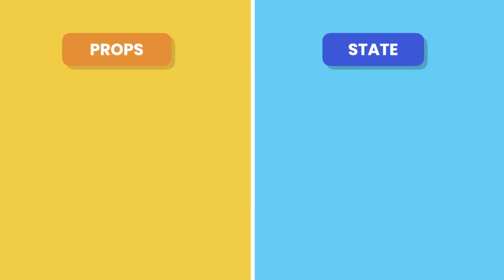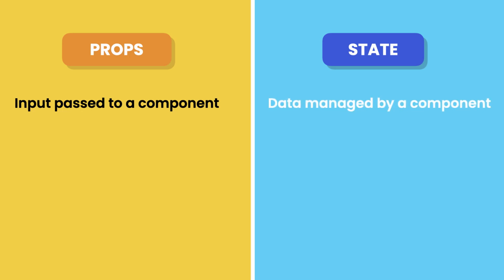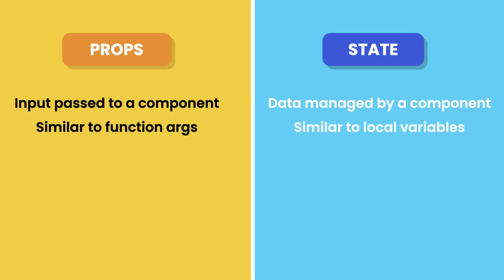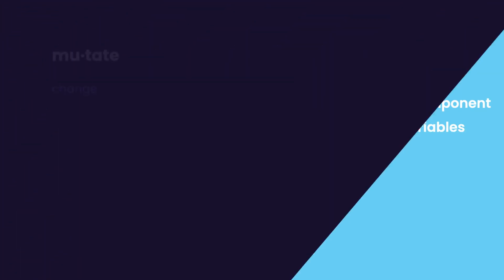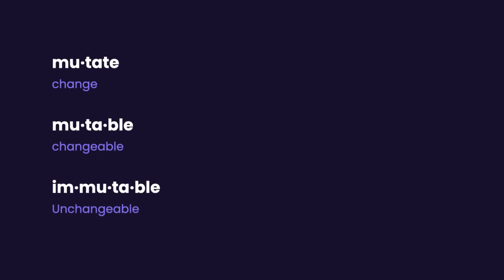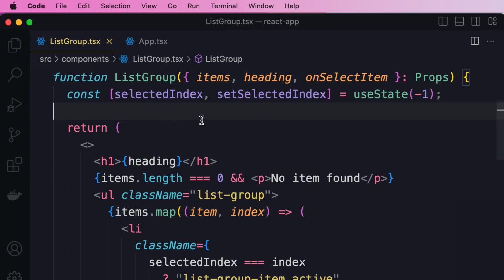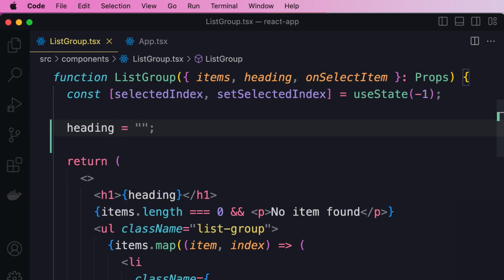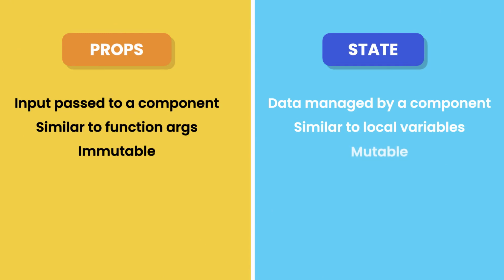19- State vs Props